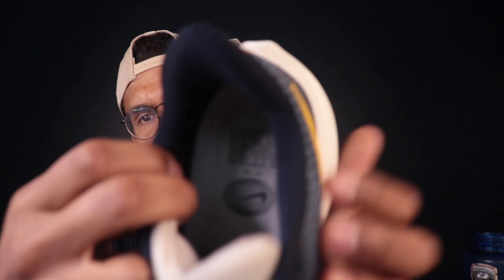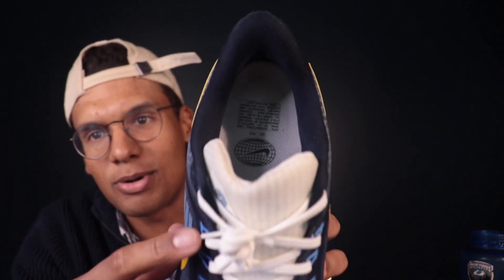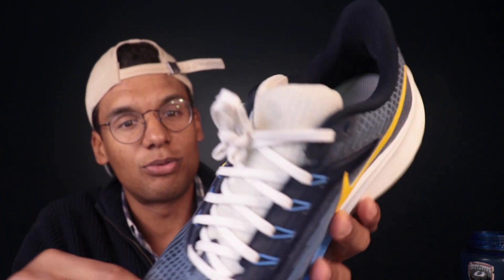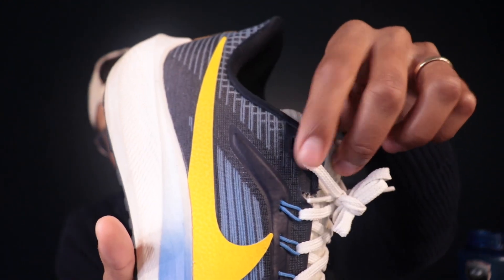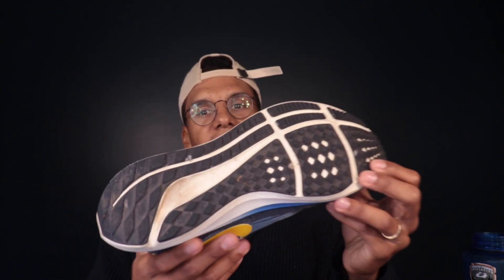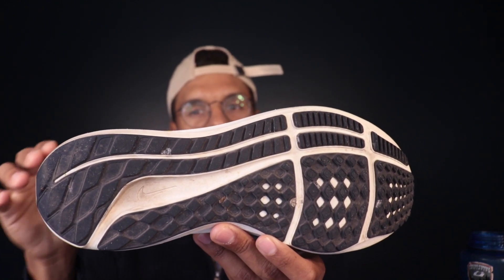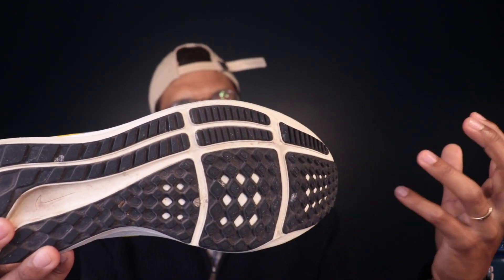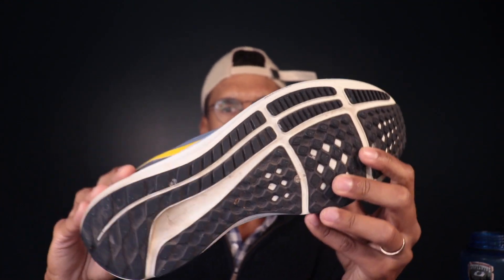The Best Daily Trainer Hiding in Plain Sight: Nike Pegasus Review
The Nike Pegasus is a hyper-famous workhorse that's somehow still under the radar. Here's why it's the best daily trainer hiding right under your nose—and why you should stop sleeping on the Peg.

0:43 - Overview
1:51 - Midsole
2:59 - The Ride
4:03 - Upper
5:09 - Outsole
5:42 - Who They're Best For